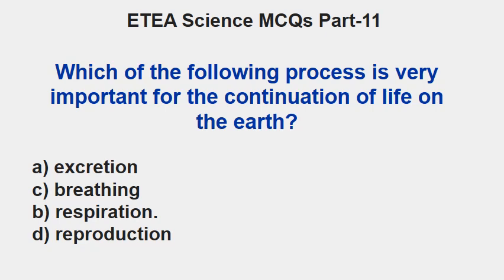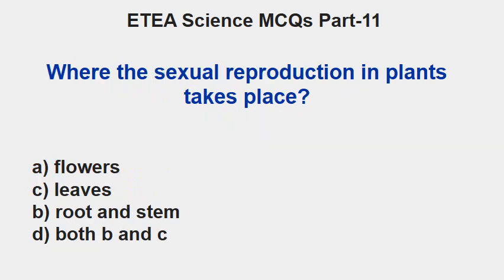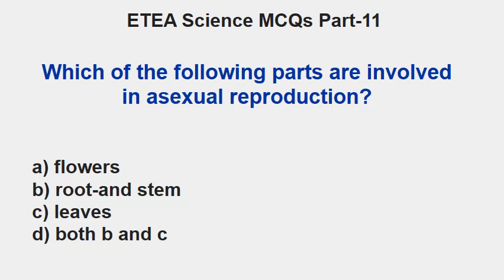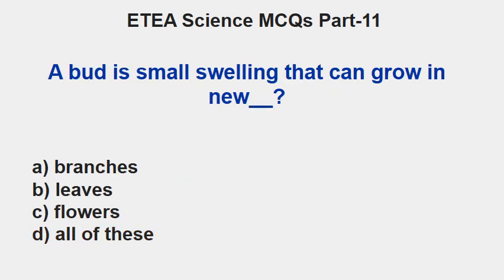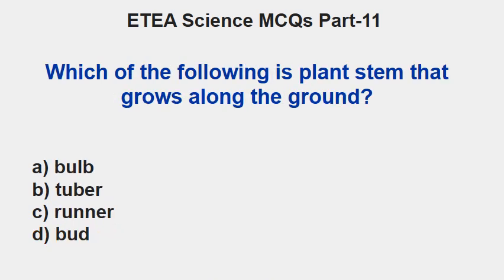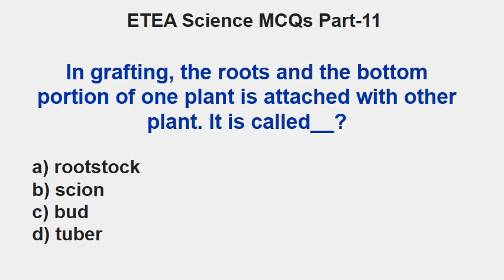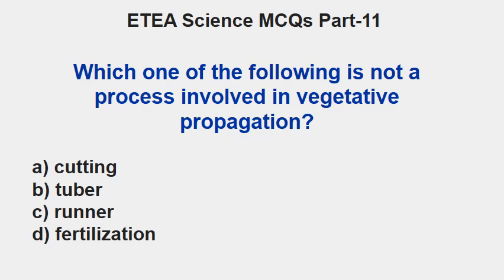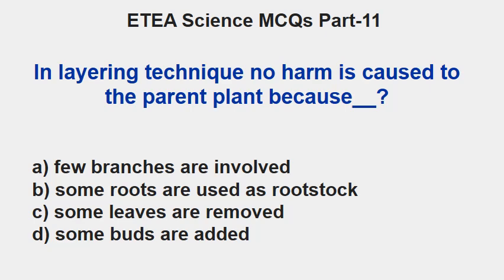ETEA 2025 | Science MCQs Solved | Past Papers for PST, CT, TT, PET, DM, SST | Part 11 | Must Watch!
Welcome to Learn with Sarmad Ali!

In this video, we cover ETEA 2025 Science MCQs with detailed solutions from past papers. This video is extremely helpful for candidates preparing for PST, CT, TT, PET, DM, and SST teaching posts in Khyber Pakhtunkhwa (KPK).

🔍 Whether you're preparing for ETEA Teaching Jobs 2025 or revising important science questions, this part 11 of our series will boost your preparation and help you score high in the test.

📌 Covered Topics:
i. ETEA Science MCQs
ii. Past paper questions with answers
iii. Solved MCQs for PST, CT, TT, PET, DM, SST
iv. General Science preparation for ETEA 2025
v. Important concepts frequently asked in ETEA exams

This is the part 11 on Top Science MCQs for previous Lectures or parts visit my YouTube Channel Learn With Sarmad Ali. In the playlist you will find top Science MCQs and others.